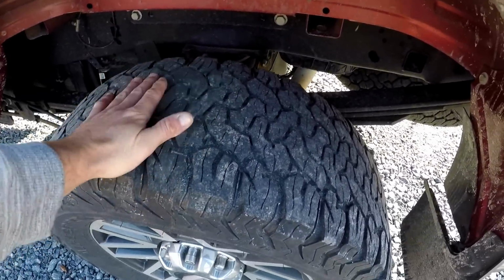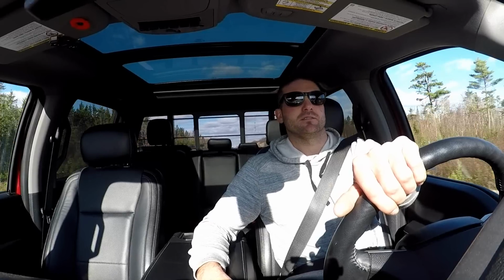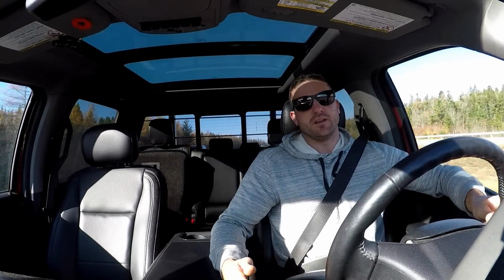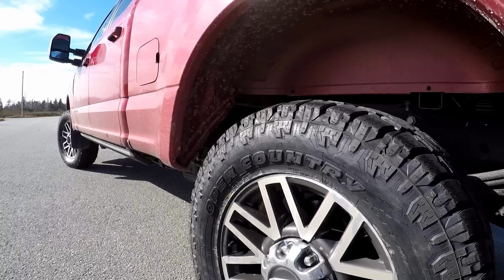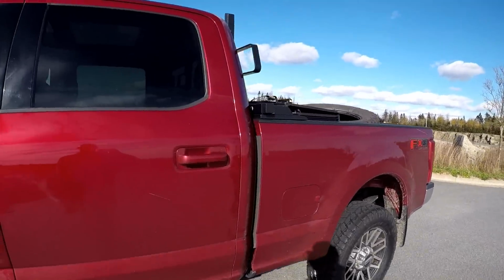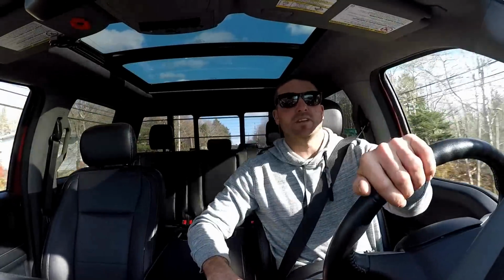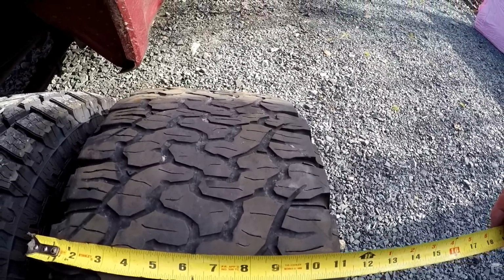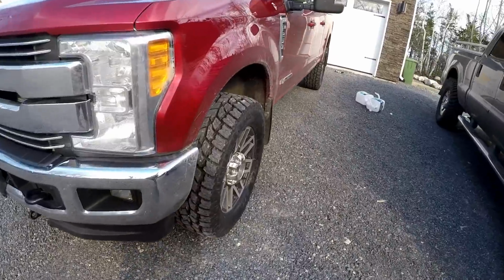REPLACED BFG KO2s ON MY POWERSTROKE WITH TOYO OPEN COUNTRY AT2 EXTREME!!!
BFG KO2

OPEN COUNTRY AT2 EXTREME